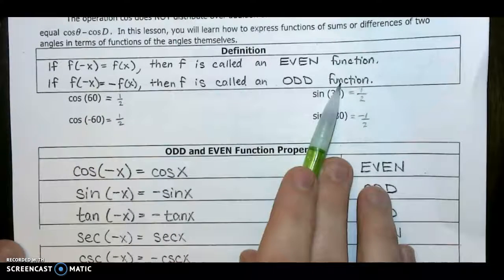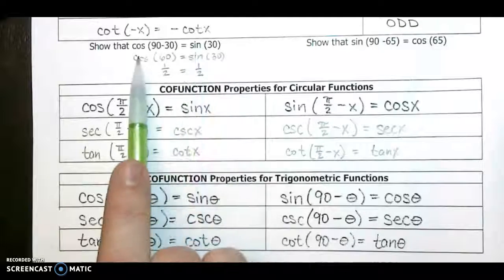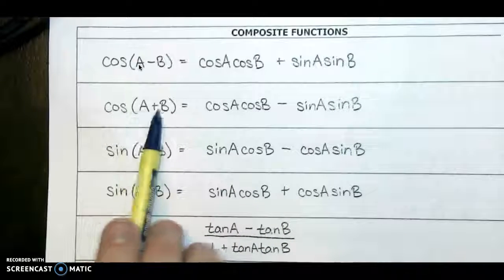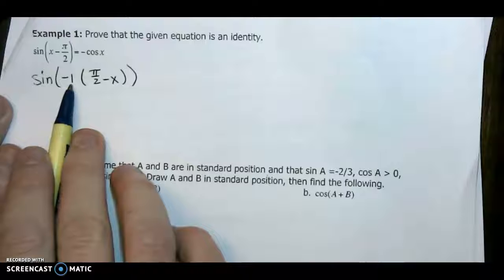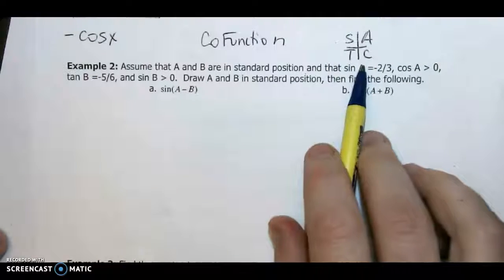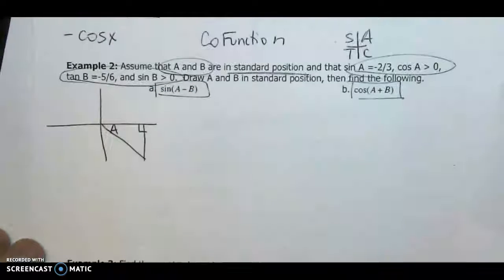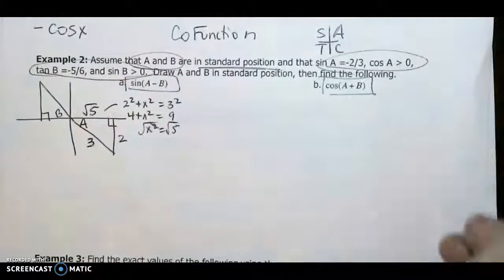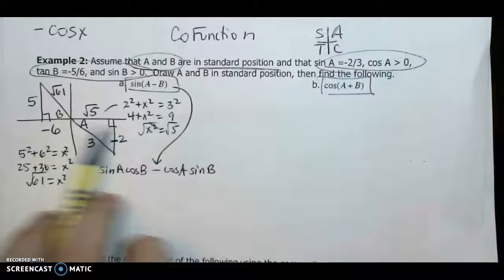Trig Lesson 3.3 Multiple Argument Part 1